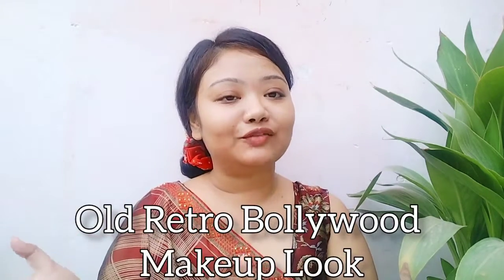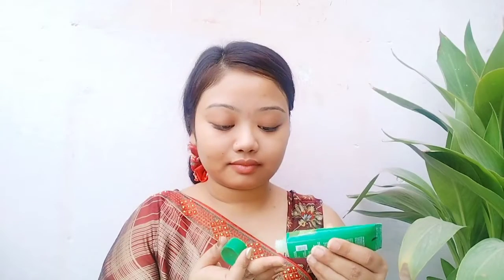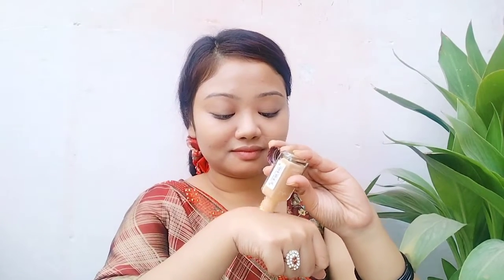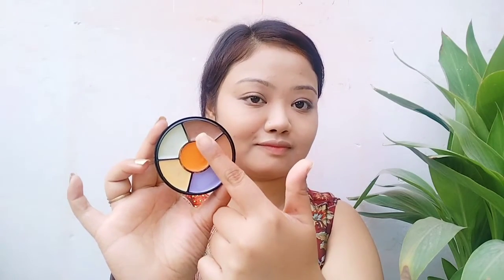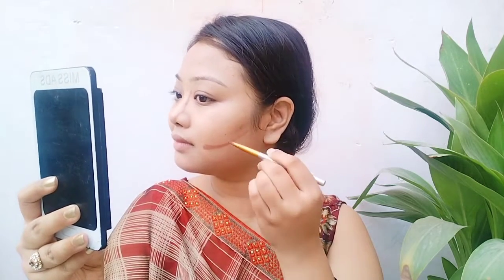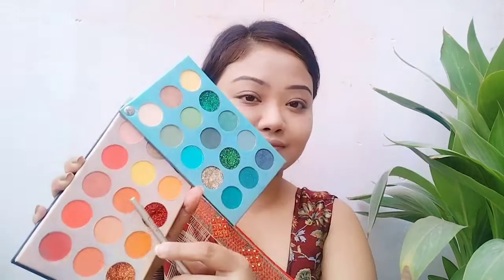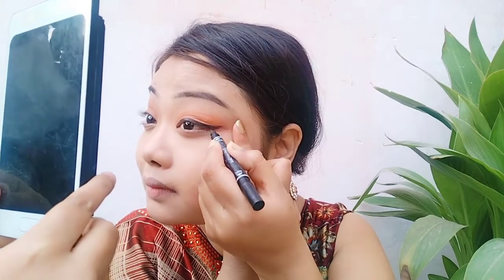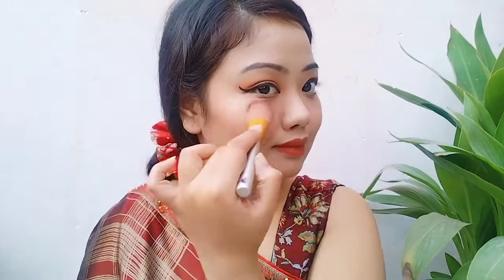Recreated Retro Bollywood look ✨ | 70s 80s Bollywood Actresses Look Recreation | Smile With Ash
Recreated Retro Bollywood look ✨ | 70s 80s Bollywood Actresses Look Recreation

70s 80s Bollywood Actresses Look Recreation, Recreated Retro look, Recreated 70s 80s Retro look, Retro look